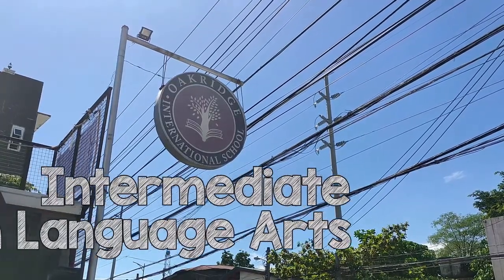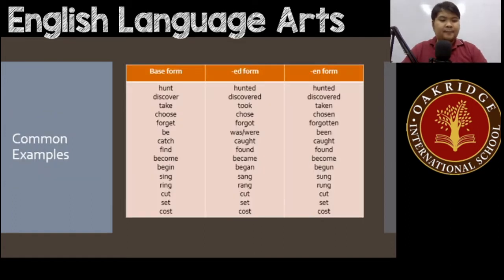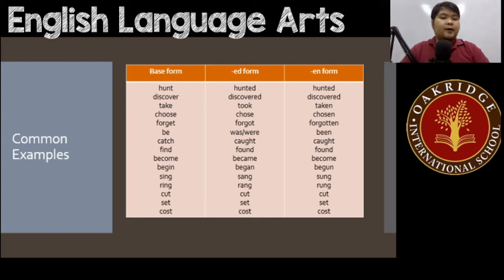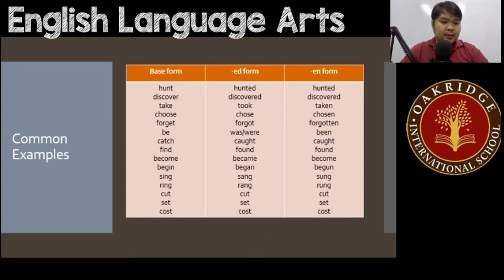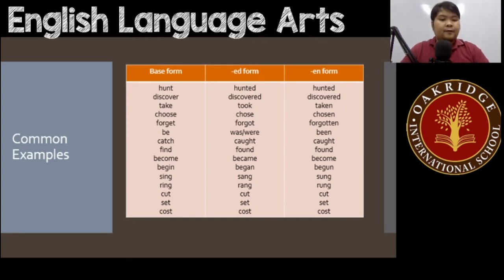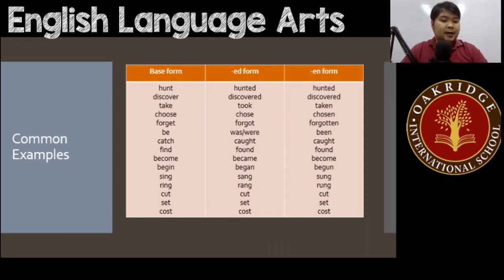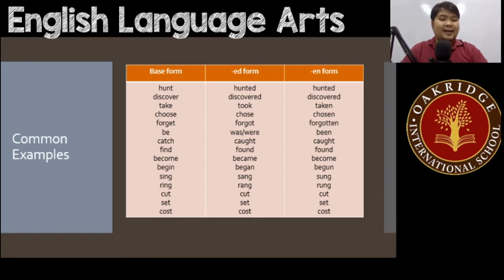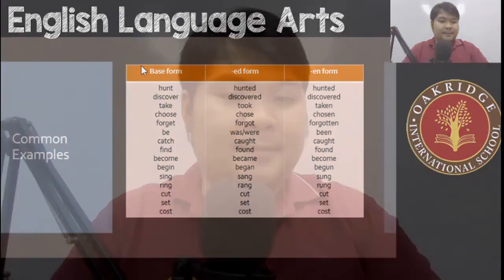Week 13 ELA 6 Recognizing the Past Participle Form of Verbs